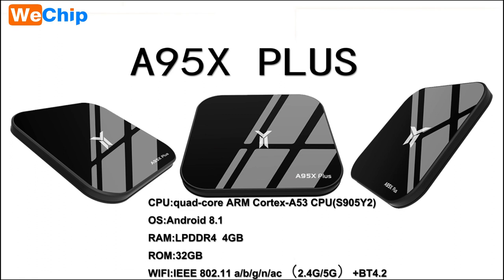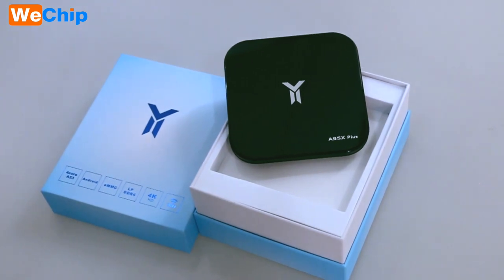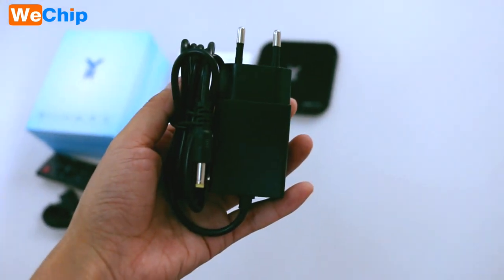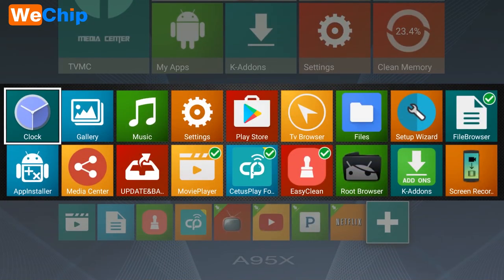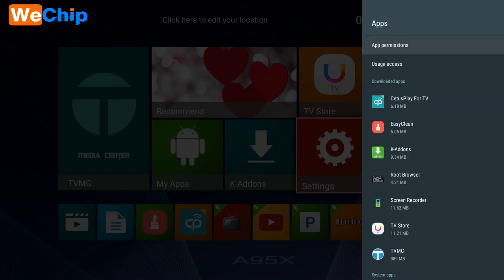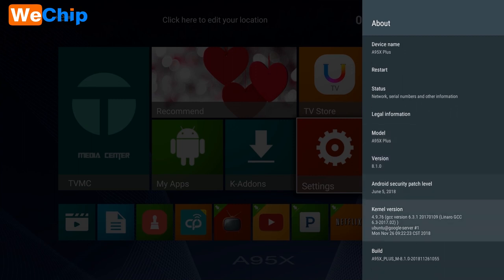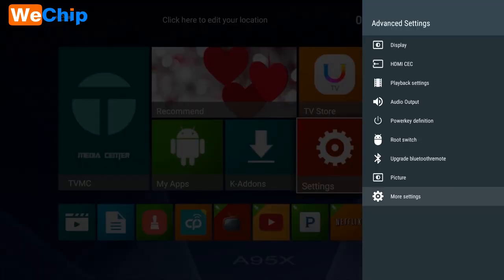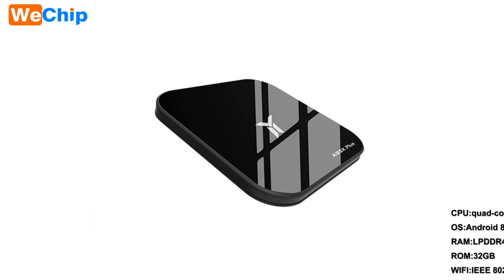Powered by Wechip：Amlogic S905Y2 Android 8.1 A95x plus 2.4G /5G WiFi USB3.0 BT4.2 Android TV box